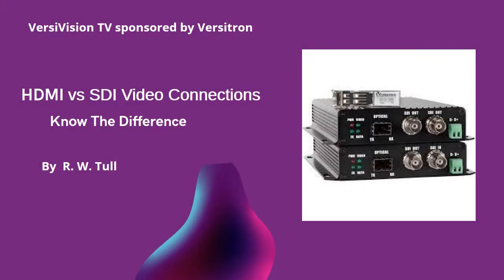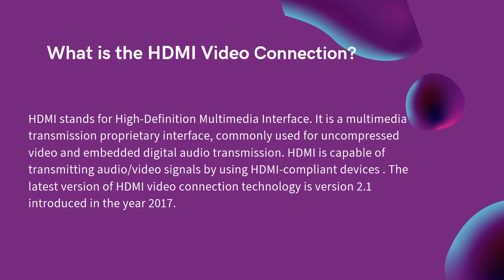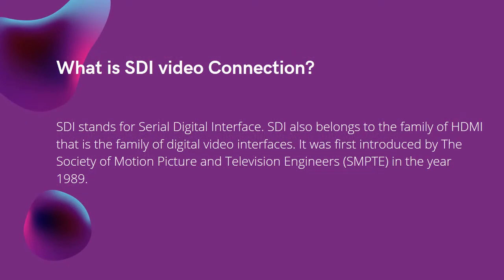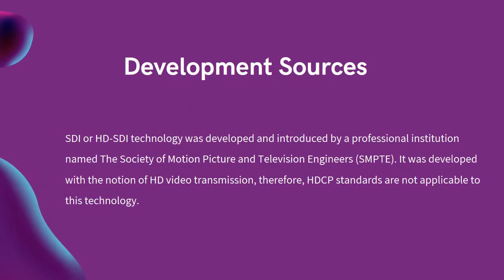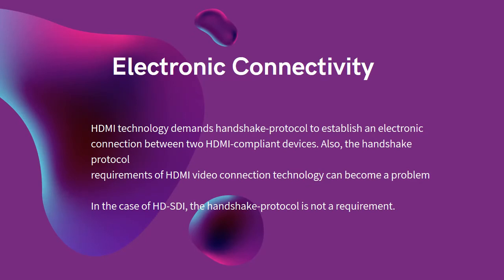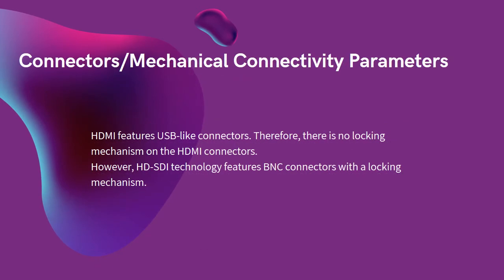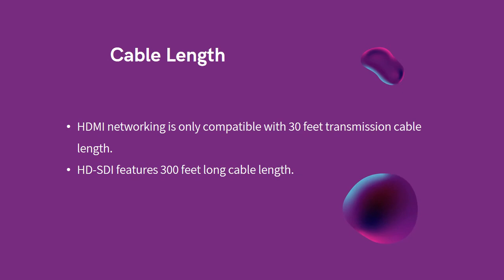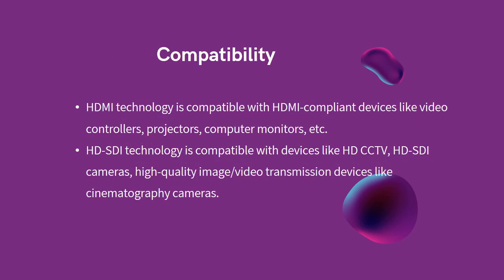HDMI Vs SDI Video Connections - Know the Difference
HDMI stands for High-Definition Multimedia Interface. It is a multimedia transmission proprietary interface, commonly used for uncompressed video and embedded digital audio transmission. HDMI is capable of transmitting audio/video signals by using HDMI-compliant devices. SDI stands for Serial Digital Interface. SDI also belongs to the family of HDMI that is the family of digital video interfaces. We can differentiate HDMI and SDI in factors like Development Sources, Electronic Connectivity, Connectors/Mechanical Connectivity Parameters, Transmission Speed/Rate, Cable Length, Time Code, Compatibility.

Thanks for joining us at VersiVision TV.